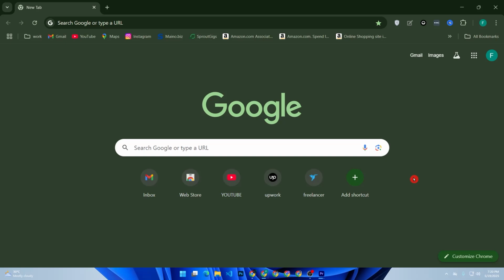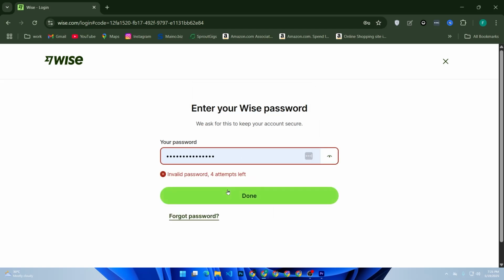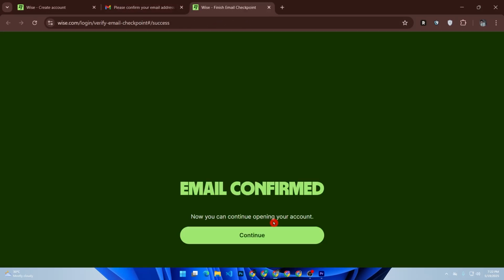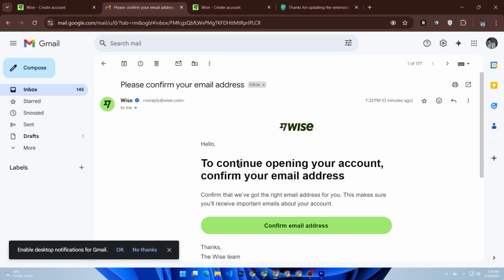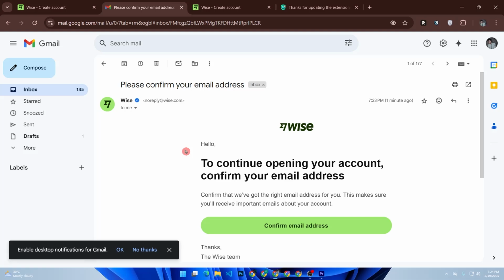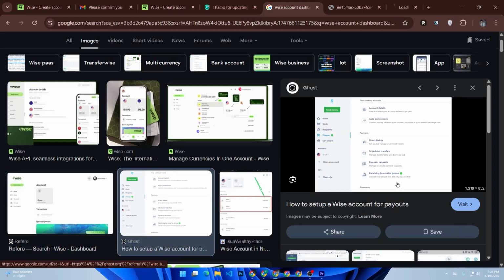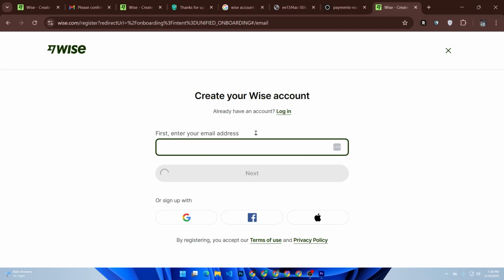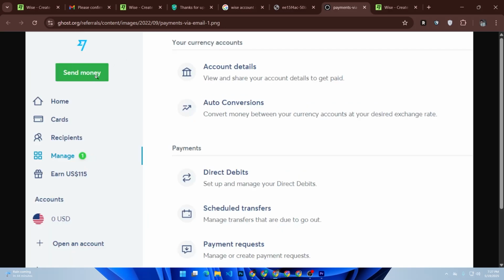How to Set Up a Wise Bank Account (2025) | Quick & Easy Registration Tutorial for Beginners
Looking to open a Wise account in 2025? 🌍💳 In this beginner-friendly guide, I’ll walk you through the entire process of setting up a Wise (formerly TransferWise) bank account — step-by-step!

You’ll learn:
– How to sign up and verify your account
– How to add currencies and receive international payments
– Tips for sending money globally with low fees
– How to use the Wise mobile app efficiently

Whether you're a freelancer, traveler, or small business owner, this tutorial will help you get started with Wise in just a few minutes. 💼✨